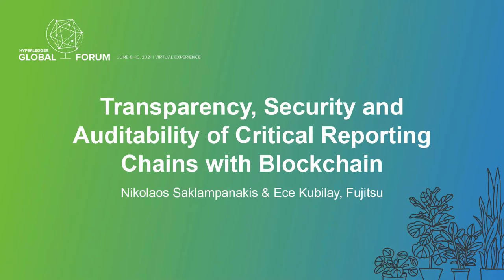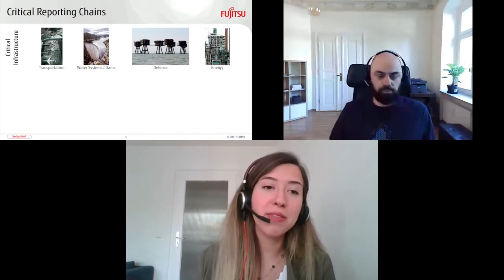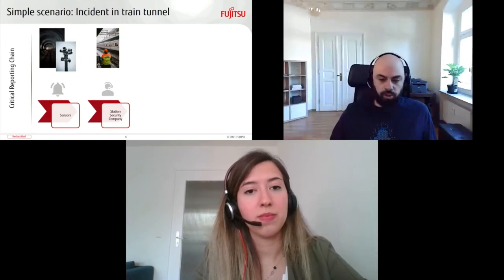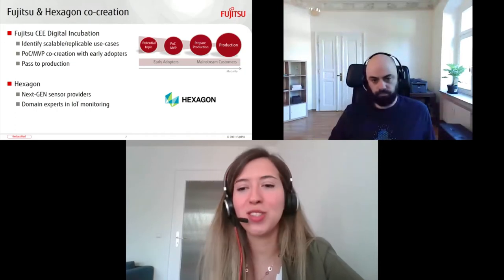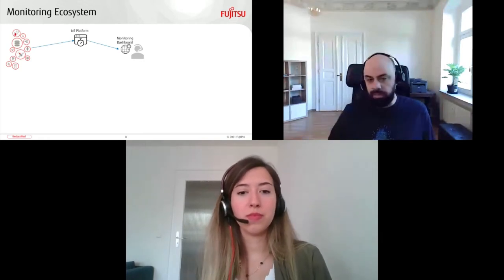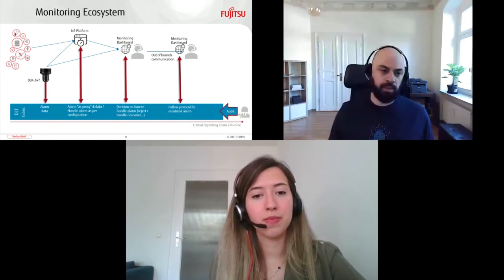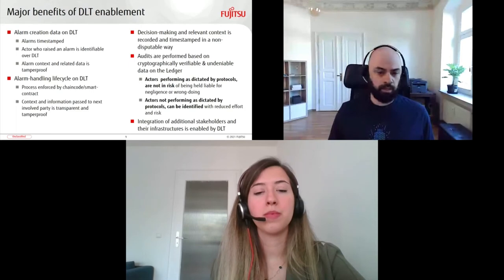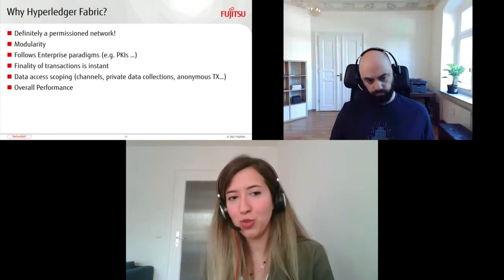Transparency, Security and Auditability of Critical Reporting - Nikolaos Saklampanakis & Ece Kubilay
Transparency, Security and Auditability of Critical Reporting Chains with Blockchain - Nikolaos Saklampanakis & Ece Kubilay, Fujitsu

E. Kubilay and N. Saklampanakis will present a joint project of Fujitsu and Hexagon that brings together IoT, AI , security monitoring and HL-Fabric for handling critical security events. Handling security incidents, results in reporting chains: The creation of an alarm, the context, the handling it receives, and finally the auditing process, are all rings of such a reporting chain. Critical security incidents might result increased monetary costs or even lead to life-threatening situations if not handled optimally. It is thus of utmost importance to ensure that the event is handled with the highest possible standards, and that the reporting chain depicts the truth in a transparent auditable manner. And these are exactly the challenges we address with Hyperledger Fabric. Join our session to get insights and lessons learned from building this project and enjoy a live demo.